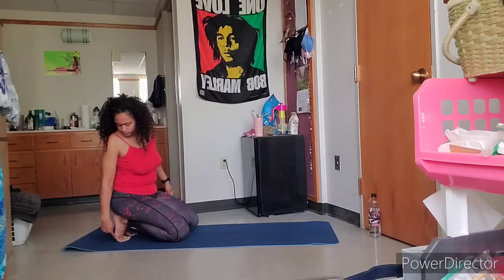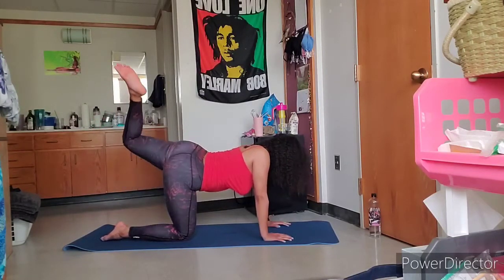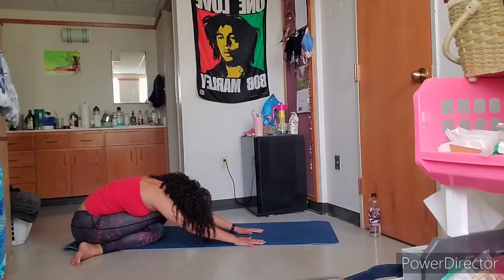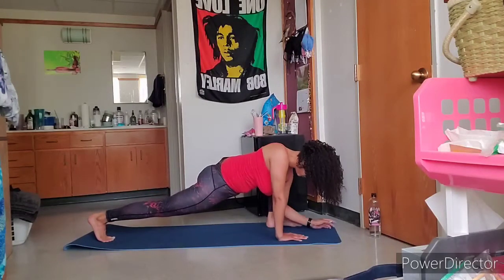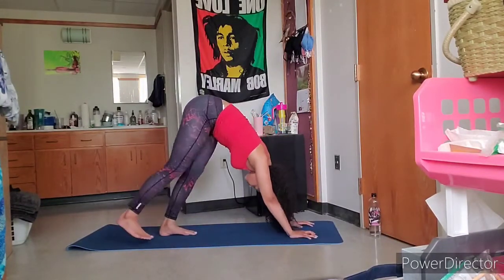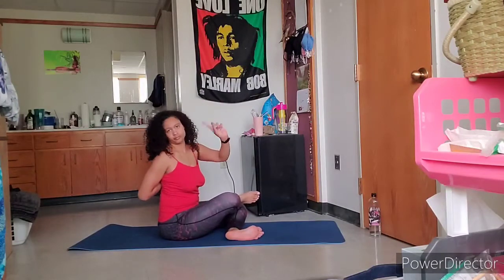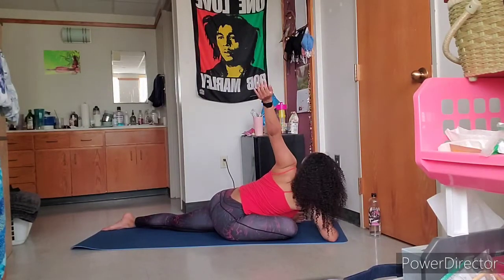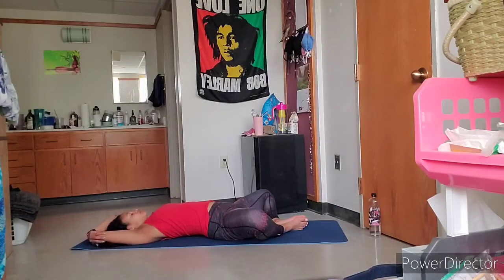Hip Opening Yoga - 25 Minute Stretch Sesh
This MyaLou Yoga practice invites you to open up your hips. The goal of this class is to feel free in your body. If your hips are tight, this class is for you!

Today you need:
-Yoga mat
-Tight hips

New classes are posted weekly!

Until next time... shine bright beautiful!